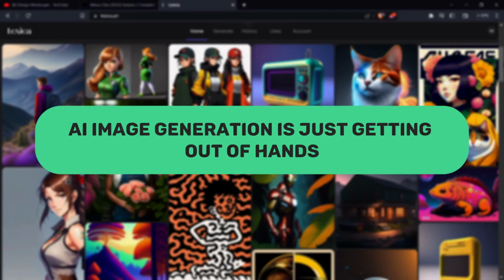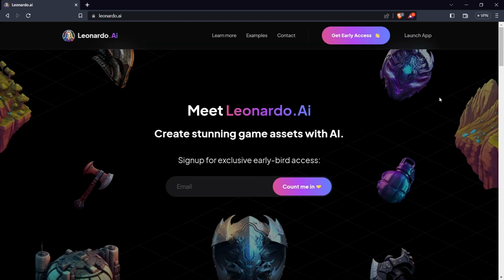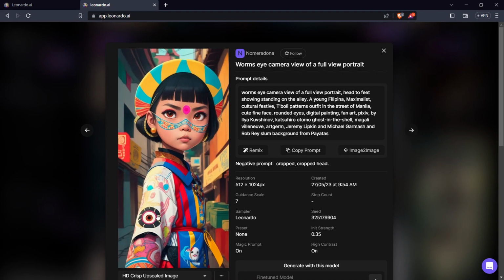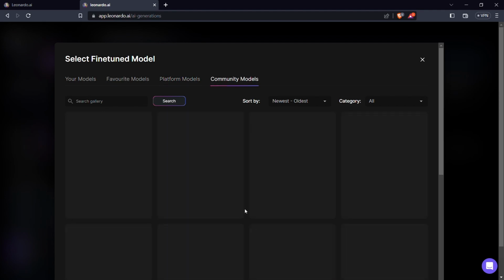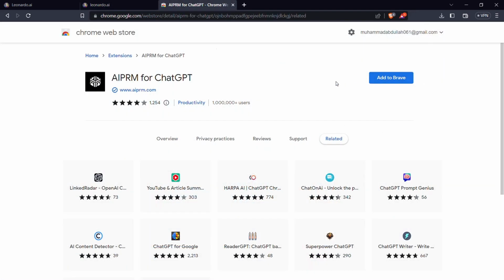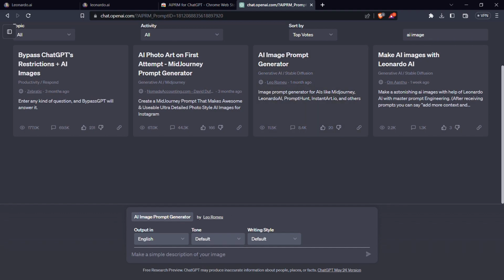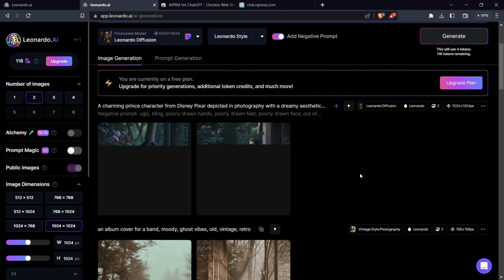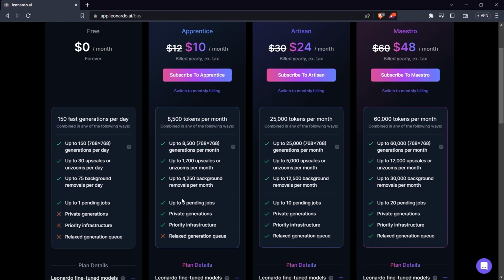Mastering Leonardo Ai Prompts With ChatGpt | Leonardo Ai Detailed Tutorial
Hi Folks !  In this video I'll show you how to unlock the full potential of Leonardo AI and Chat GPT to create stunning AI images like never before. By harnessing the power of these cutting-edge technologies, you'll be able to transform your ordinary photos into extraordinary masterpieces. Get ready to witness the magic of AI as it enhances your artistic journey and takes your creativity to new heights.

Timeline:
00:00 - intro
00:54 - What is leonardo Ai
01:34 - Sign up / Log in
02:20 - leonardo Ai interface
04:24 - Generating Ai images
07:42 - Writing leonardo Ai prompts using Chatgpt
11:01 - Bonus (image to image generation)
12:14 - Plans
12:37 - Outro